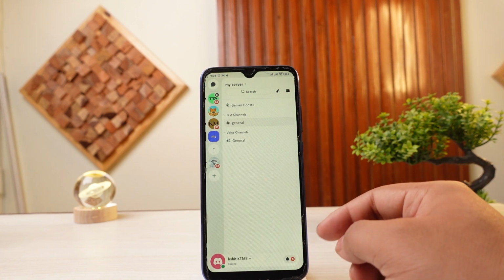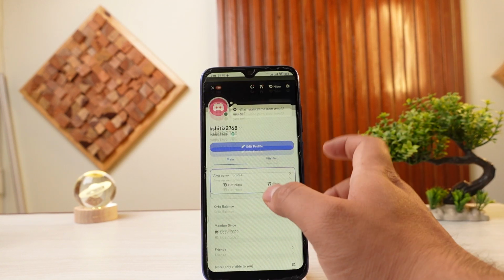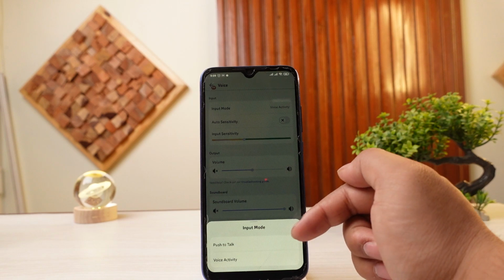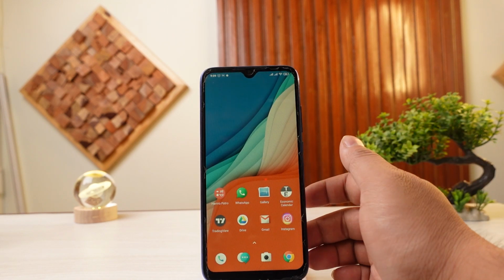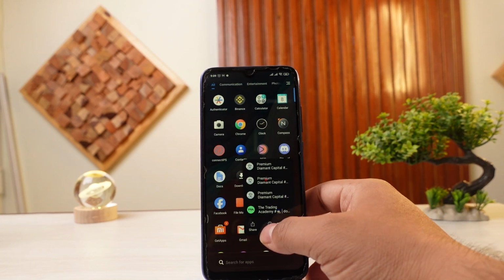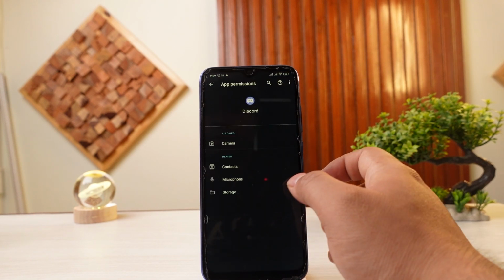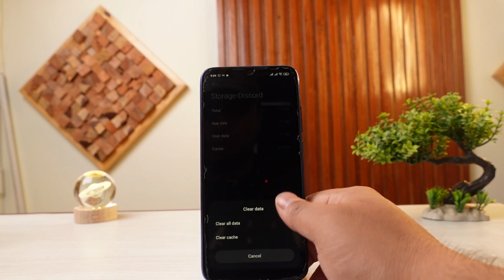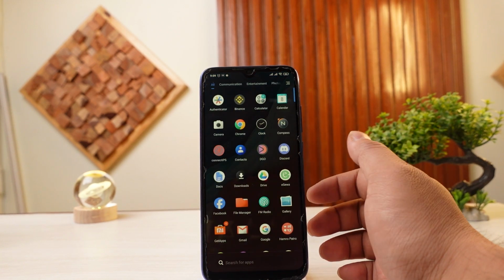How To Fix Discord Screen Share No Audio !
If there is no audio when you share your screen on Discord, the issue may be related to microphone settings or permissions. In this video, I show you how to fix Discord screen share no audio.

If you are using Discord on a desktop, go to "User Settings" and select "Voice & Video." Make sure your input device is set to the correct microphone. Also, check that the microphone is not muted and that the input volume is turned up.

If you are using the Discord mobile app, check microphone permissions. Tap and hold the app icon, go to "App Permissions," and make sure "Microphone" is set to "Allow." Also clear the app cache by going to "Storage" and selecting "Clear Cache."

If the issue continues, restart the Discord app or your device. You can also try reinstalling Discord.

If none of these steps work, try sharing your screen from a different device or using a web browser instead of the app.